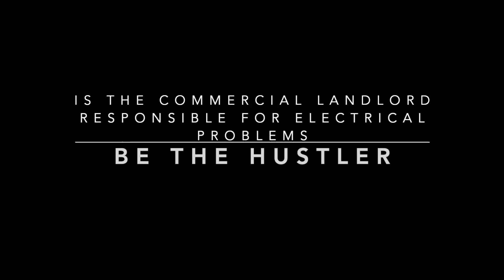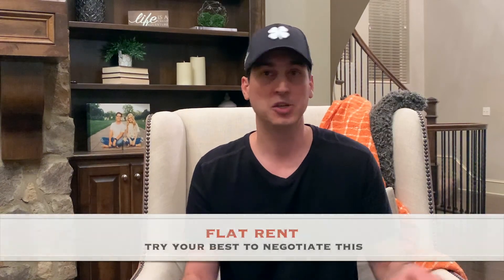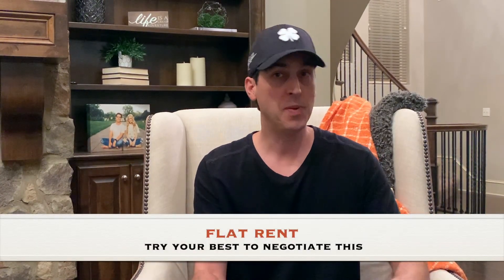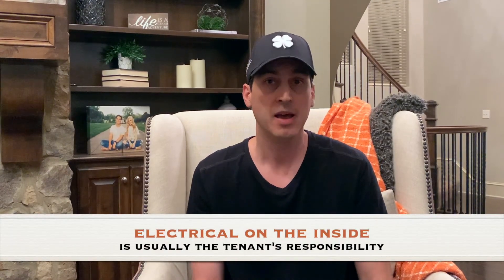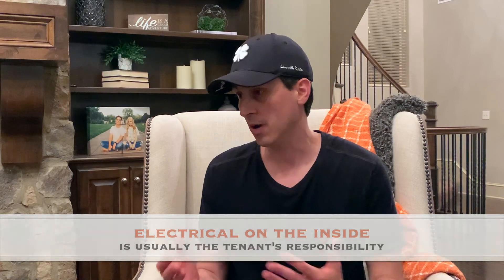Is the commercial landlord responsible for electrical problems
This video discusses whether the commercial landlord or the tenant is responsible for electrical problems with the property.

Please Note:  These videos are meant for informational purposes only and are simply an attempt to help provide information and experiences to help guide new entrepreneurs with how to start their own business. I cannot guarantee success or any results as there are countless factors that play into the success of a business including but not limited to each person’s individual efforts, governmental regulations, market conditions, strength and number of competitors, and so many more factors. Being successful long term in business is a lifelong commitment.

Be the Hustler LLC